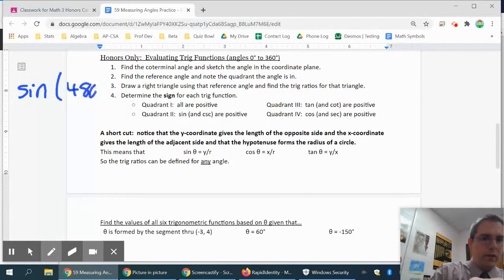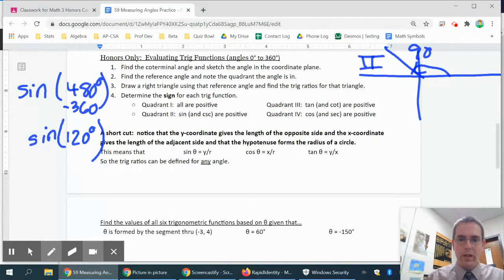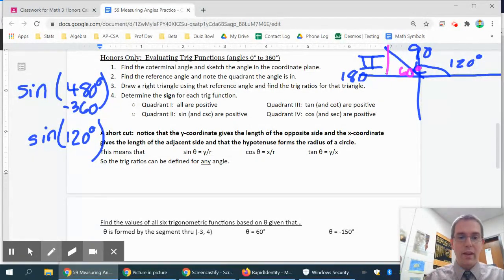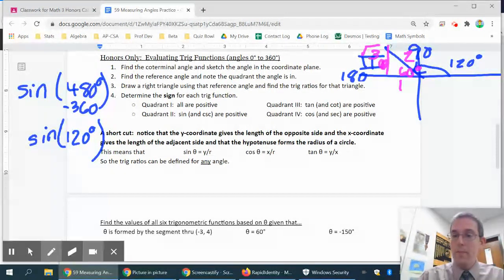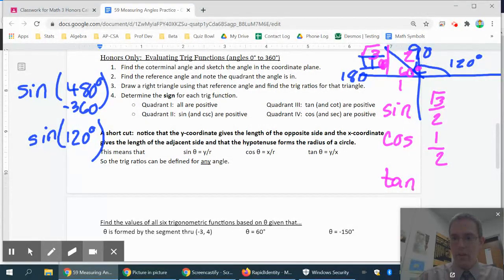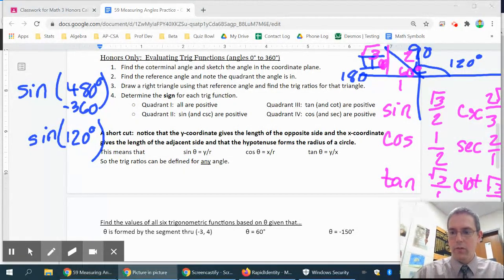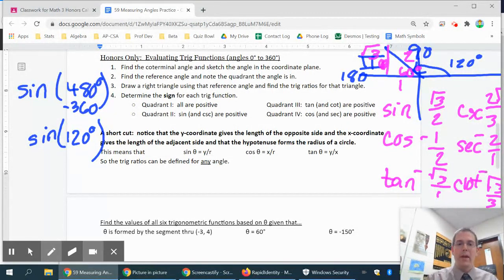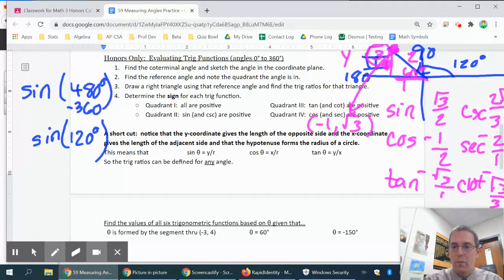Evaluating Trig Functions, pt 1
Introduction to using reference angles to evaluate trig functions